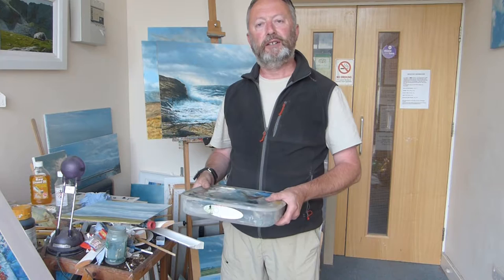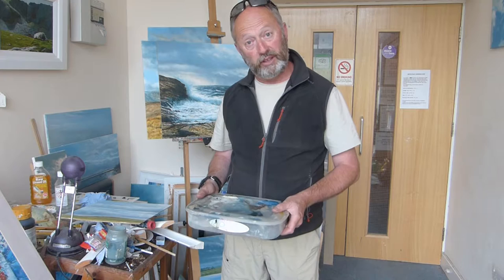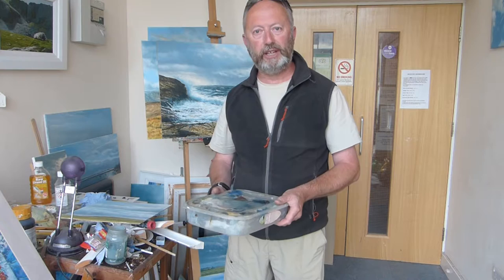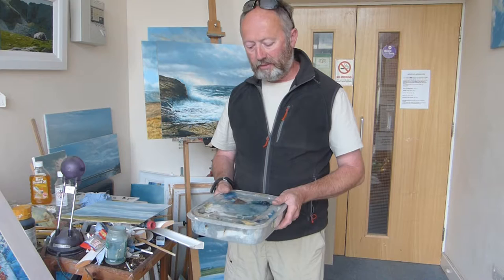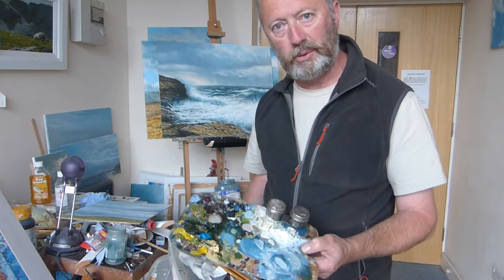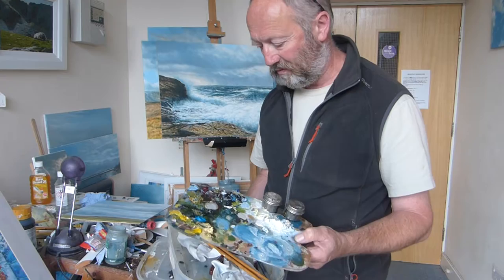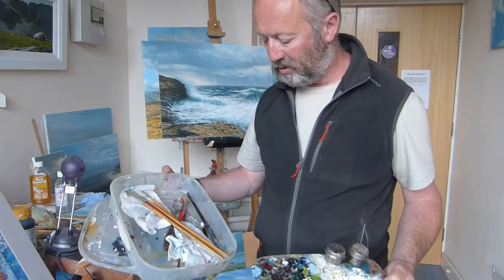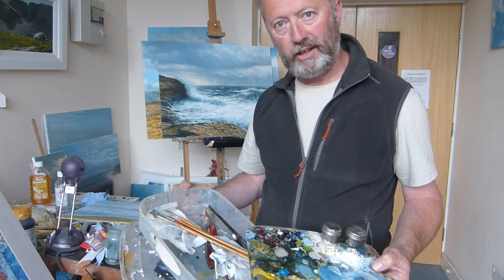Plein air Palette & how to carry a wet palette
Plein air painting tips carrying wet oil paint